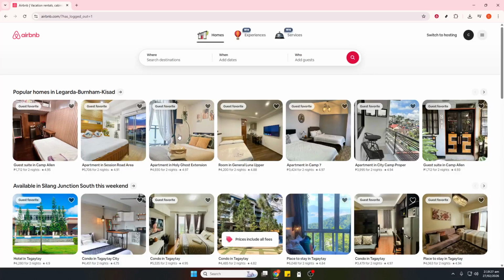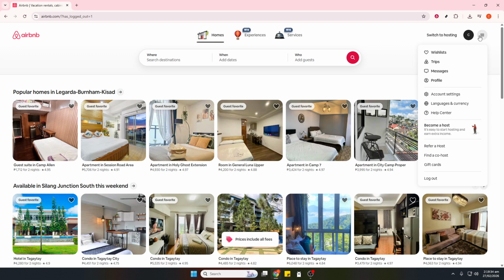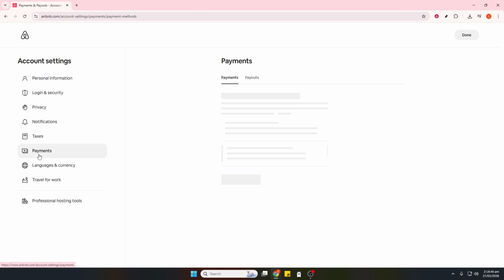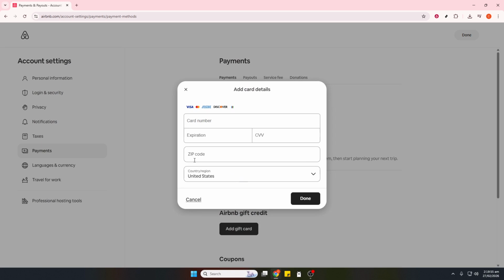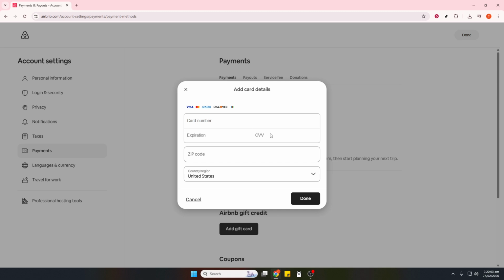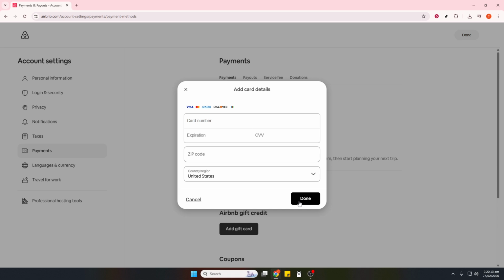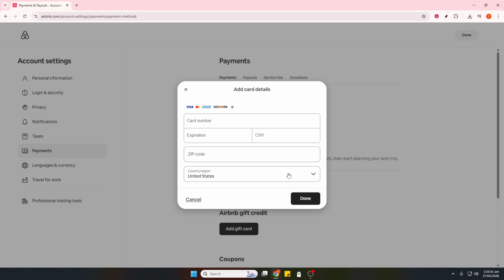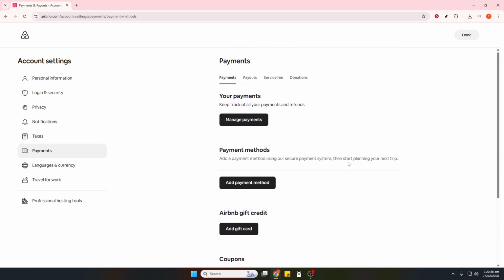How To Change Payment Method On Airbnb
The 2026 Masterclass! 🚀 How to Change Your Payment Method on Airbnb

Stuck with an old card or want to switch to Apple Pay for your next installment? In 2026, managing your money on Airbnb is faster than ever. In this video, I’m showing you the exact Step-by-Step 2026 workflow to update your payment methods for both new bookings and existing reservations.